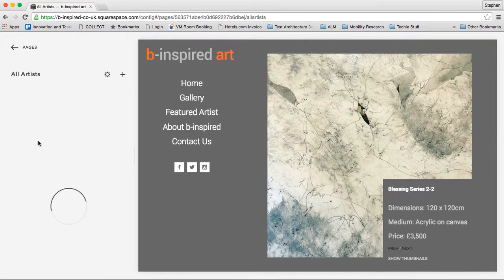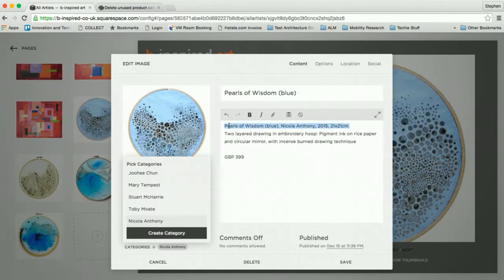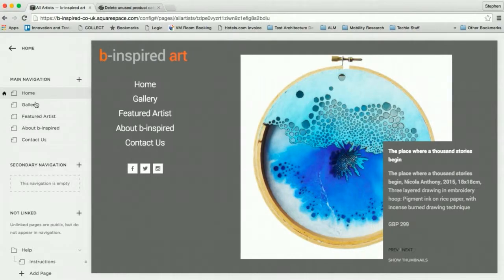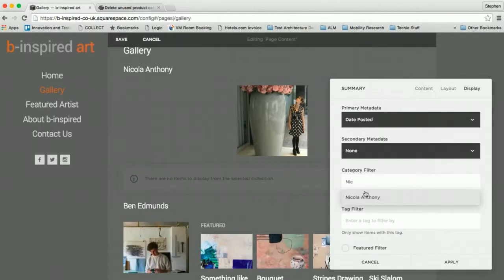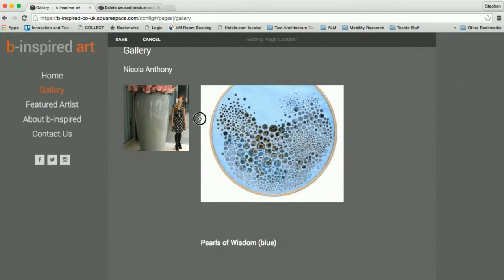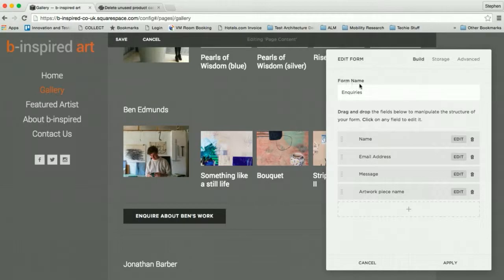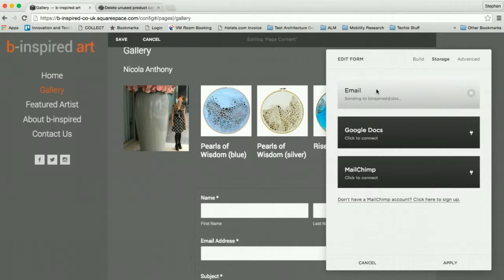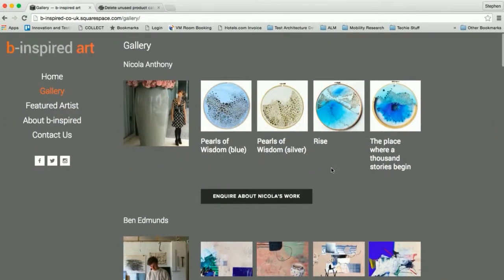Bisnpired Adding an artist to the gallery full